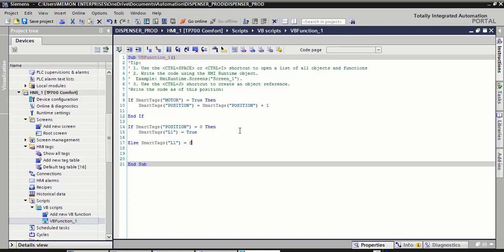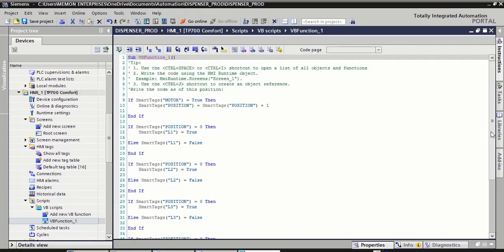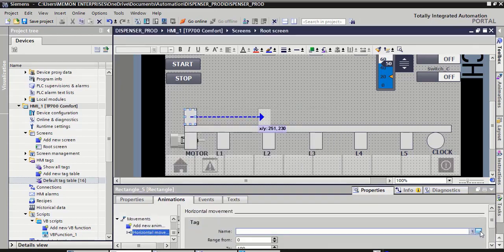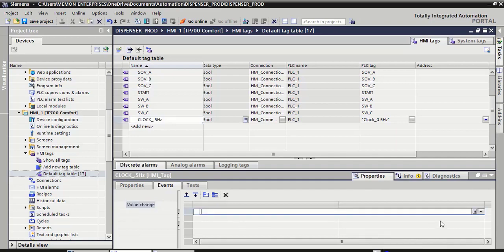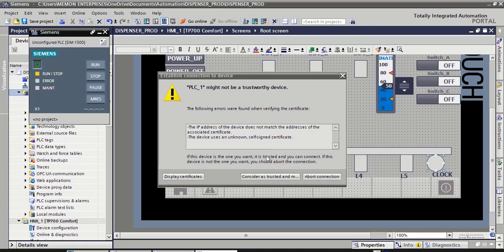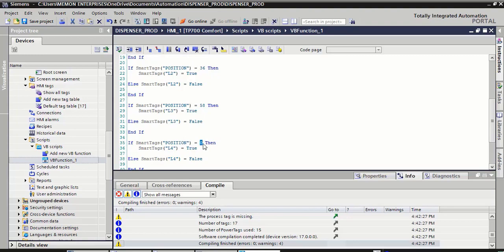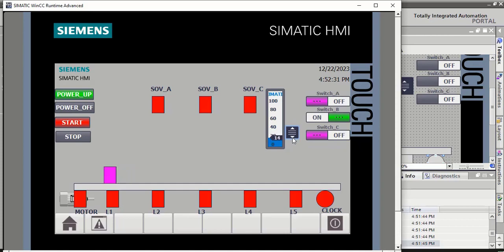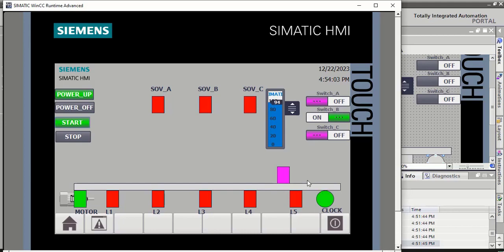"How to START TO END SIEMENS PLC DISPENSER PROJECT PART 04" || tiaportal || hmi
TIA PORTAL PROJECT START TO END SIEMENS PLC DISPENSER PROJECT PART 04
plc tutorial
ladder logic
plc programming
siemens plc programming tutorial
tia portal
University Projects
tia portal projects
plc control panel with hmi training
plc training
plc programming tutorial
siemens plc
siemens plc programming full course